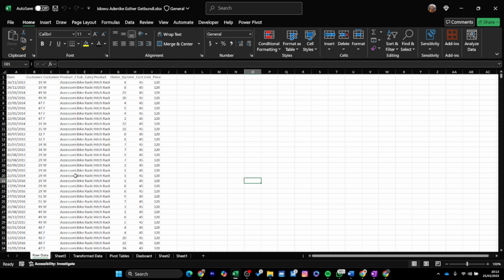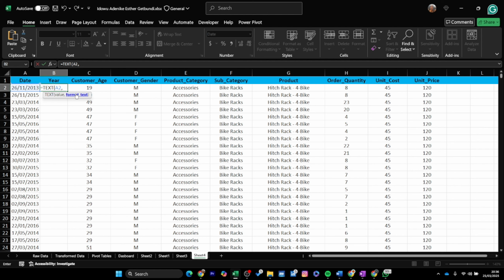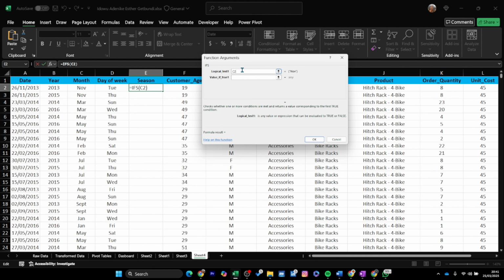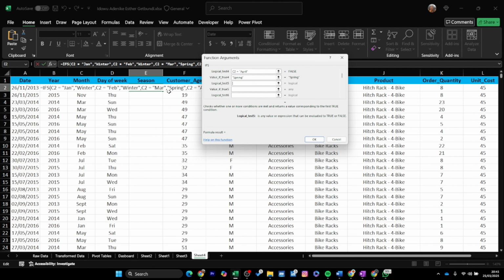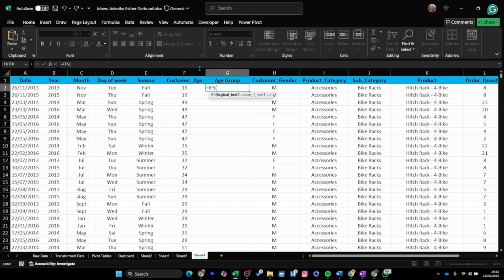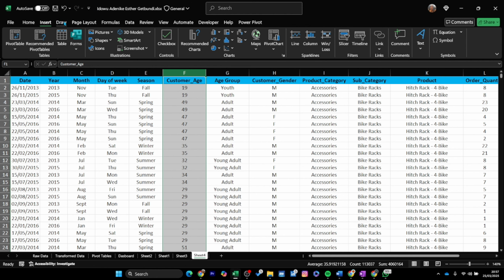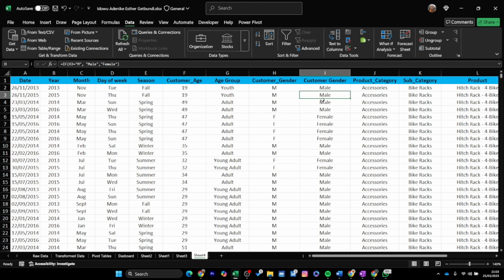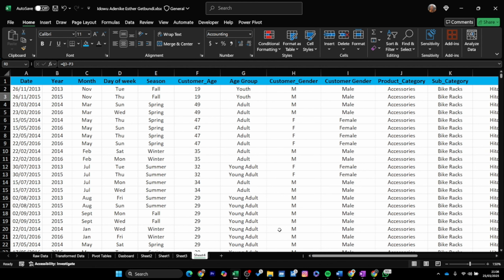How to Analyse a Store Dataset.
🔍📊 Store Analysis: Uncovering the Secrets of Success! 🚀

Imagine being a detective, but instead of solving crimes, you’re uncovering the hidden trends behind a store’s sales, customer behavior, and inventory! 🕵️‍♀️💡

With store analysis, we dive deep into the data to answer key questions:
📈 Which products are flying off the shelves?
🛍️ What are customers buying the most, and when?
💰 How can we boost sales and improve customer experience?

Using data analytics, visualization, and insights, we turn raw numbers into powerful strategies! 🔥 Whether it's optimizing stock levels or predicting future sales, store analysis helps businesses stay ahead of the game!